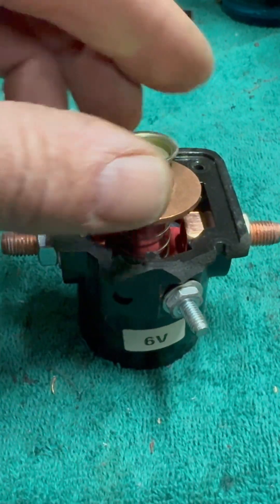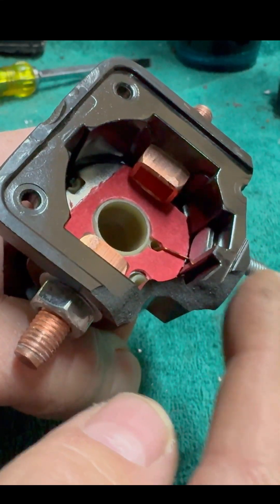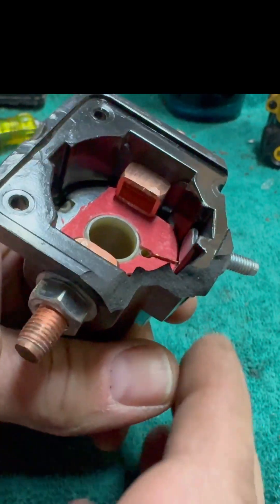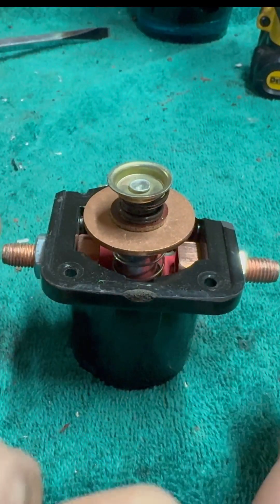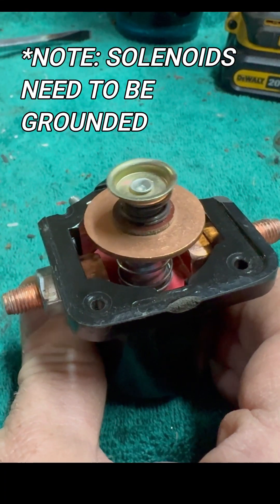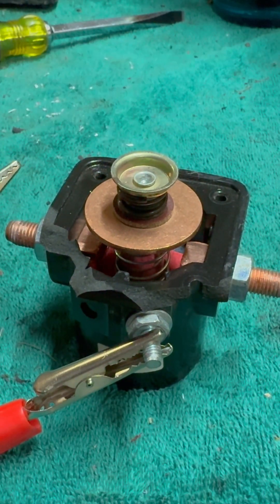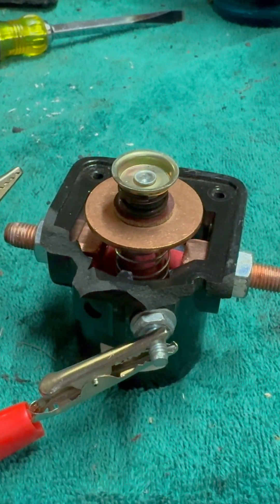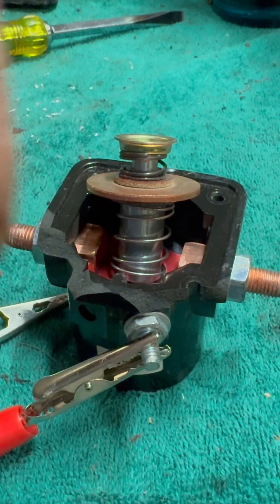How Does a Starter Solenoid Work? Explained.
How Does a Starter Solenoid Work? Starter solenoid. Antique Cars and Stuff.